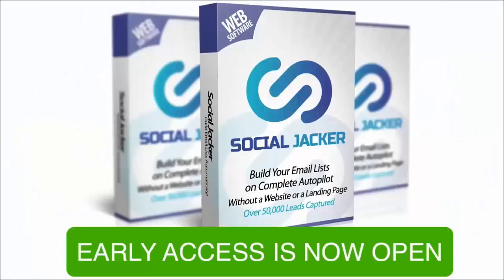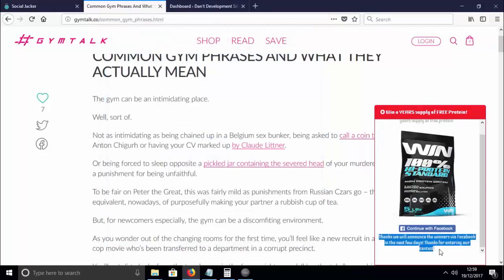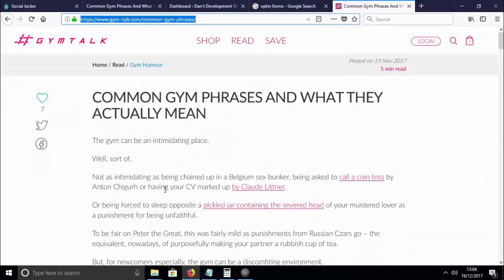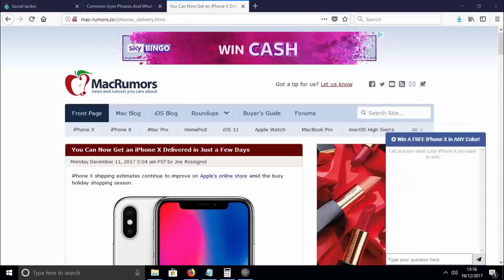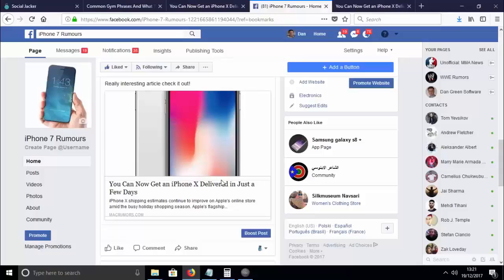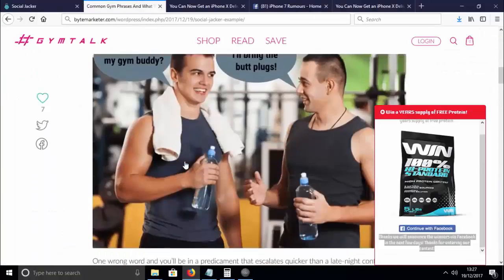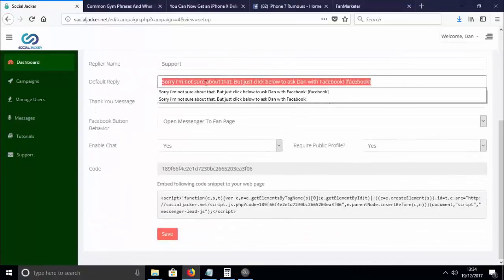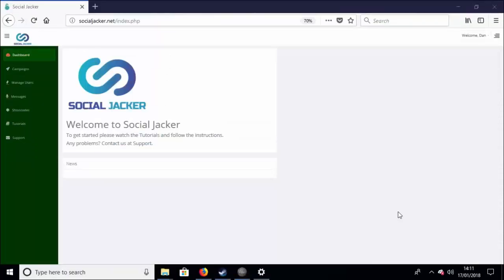Social Jacker Reviews Part 1 - Social Jacker Review The Social Jacker Demo Software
Social Traffic Jacker Review
Introduction. Three things website owners want? Traffic, traffic, and traffic. Thousands of online marketers and entrepreneurs have been struggling every day to boost the traffic, which then becomes the conversion. Traffic generating tool has no longer been a new concept, yet their actual performance is highly questionable. Social Traffic Jacker; however, seems to redefine the standard of a traffic generator. This Social Traffic Jacker Review will thus provide an honest evaluation of this software’s value.

Social Jacker is an easy-to-use tool that can help you to build email-lead generators in less than 3 minutes.  It allows you to add your offers to any websites even when you have no technical skills. The offers will link the websites and your Facebook pages, so the customers need to give out leads or to log into their accounts to view the offers. Social Jacker Reviews 1 - Social Jacker Review The Social Jacker Demo Software. Get Unlimited Email From Facebook. In addition, this application can imitate any web pages; the customers won’t be able to realize any differences unless they know the exact addresses of the pages. Then, you can add your offers and receive tons of leads and traffic with minimal investment.

Want to build a list of targeted email leads for free without even a website or a landing page? Now you can with the power of Social Jacker – you can leverage the power of top authority sites and news articles and add the powerful facebook lead capture technology to them – build your list for free on complete autopilot.
All you have to do is share amazing content from different sites and build your list… or even run the facebook technology on your own site, run give aways or contests, anything you want… even support chat – captures you emails on autopilot and builds your list for free. Social Jacker Reviews 1 - Social Jacker Review The Social Jacker Demo Software.

Social Jacker Reviews 1 - Social Jacker Review The Social Jacker Demo Software.
Did you know that you can now build a HUGE email list without spending a dime? YES – and you don’t even need to have a website.
No Website
No landing page
No autoresponder needed.
This brand new web app Social Jacker gets you REAL email leads that are highly targeted – on Complete Autopilot. That means without spending a single dime, you’ll start getting fresh email leads – from real people automatically.
The best part is… all these leads are coming directly from Facebook. That means they are ACTIVE users, 100% real authentic leads.
There is nothing to install, no complex setup needed. Works using Windows & Mac both. Use it from anywhere. Just login to Social Jacker and start using it. AND, if you have a wordpress site, they even give you a Social Jacker WordPress plugin to integrate easily into your site.
With the power of Social Jacker, you don’t need to spend thousands on paid ads or try to build huge groups or fanpages. You can use the power of Facebook and free content from authority sites to build yourself HUGE email lists of COMPLETE AUTOPILOT.